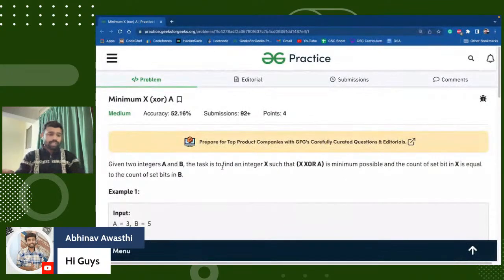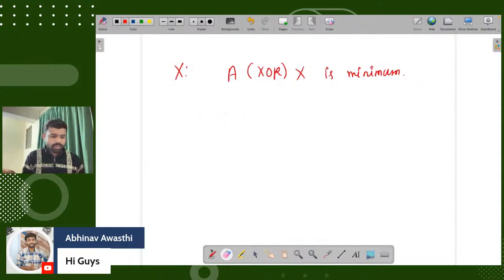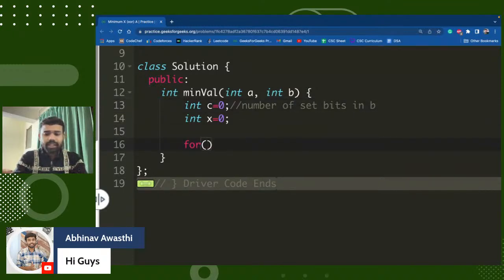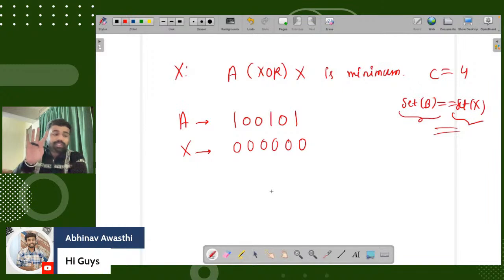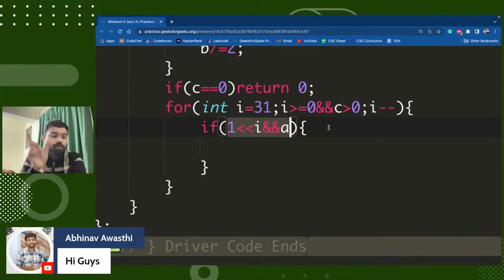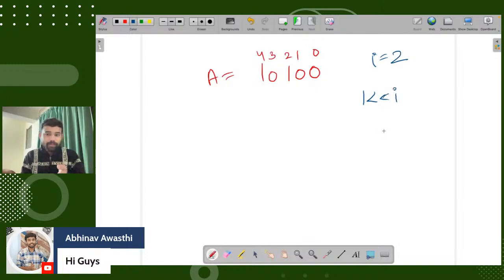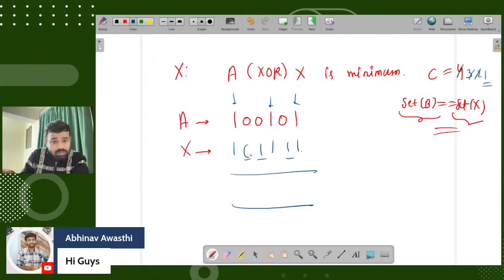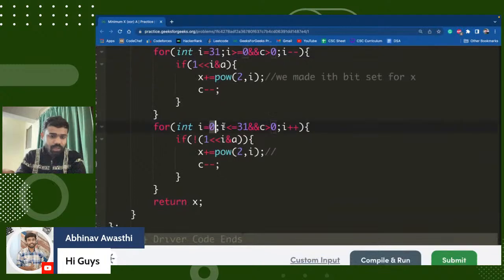Problem of The Day: 21/01/2023 | Minimum X (xor) A | Abhinav Awasthi